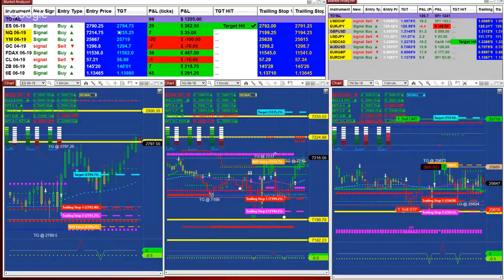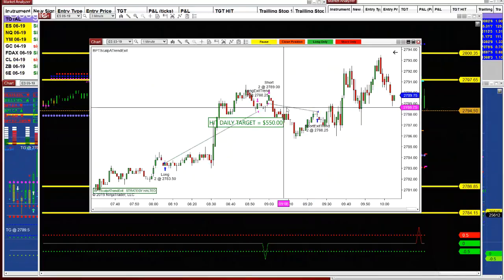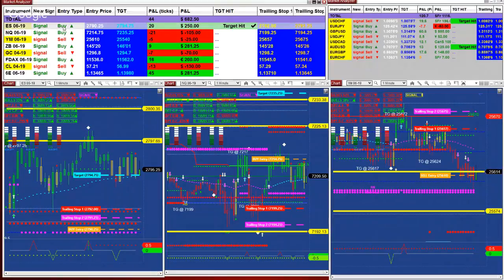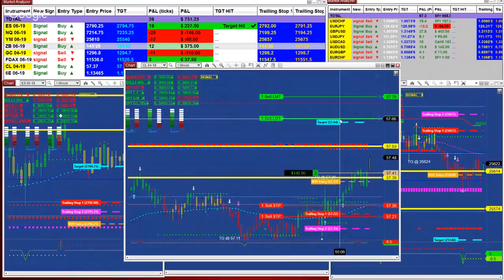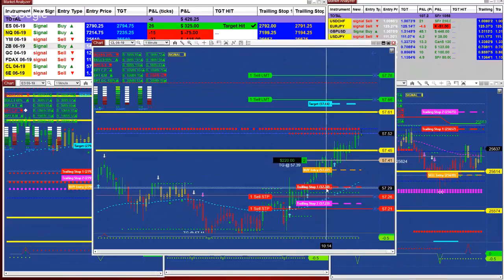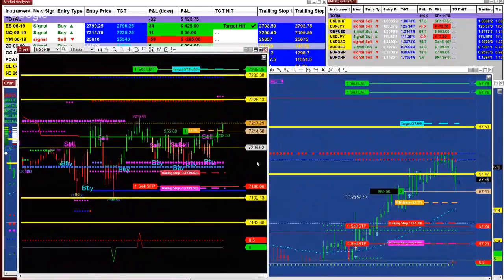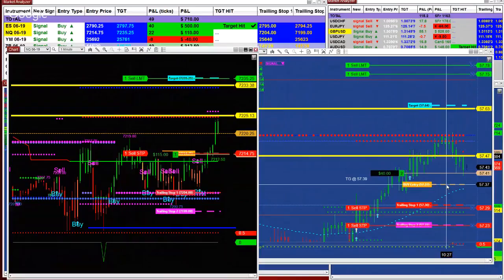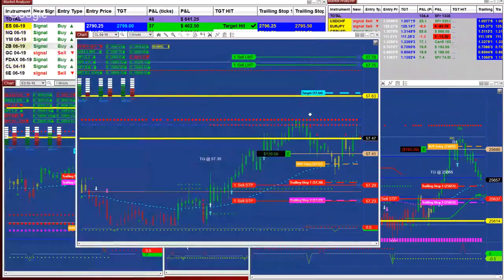Automated Trading | Automated trader | Entry Signal |live every day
Best Pro Trade (BPT) 12protrade.COM